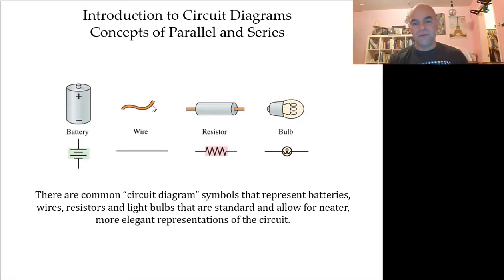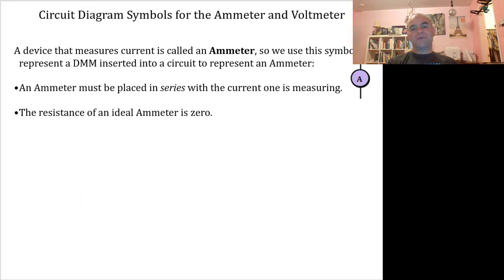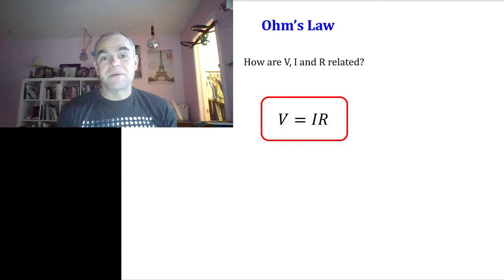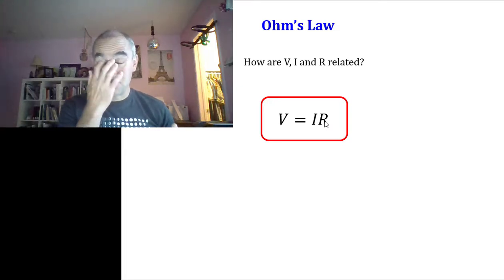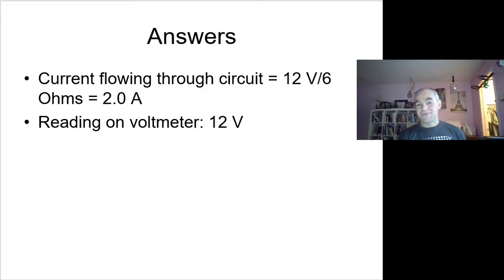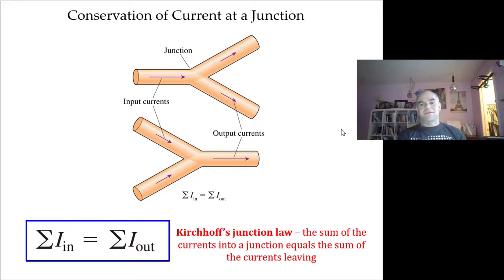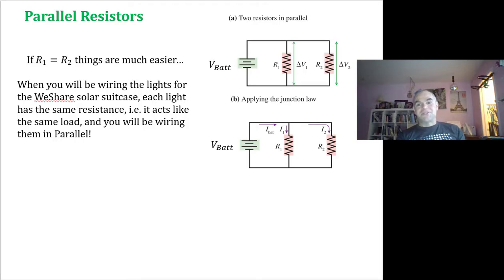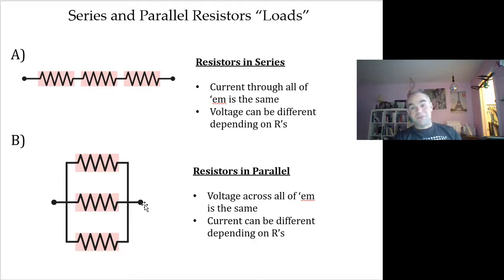PHYS 221 lecture 2